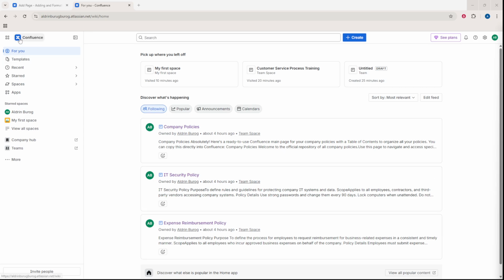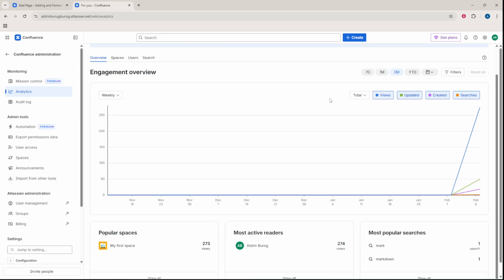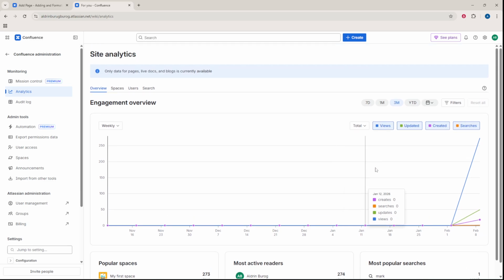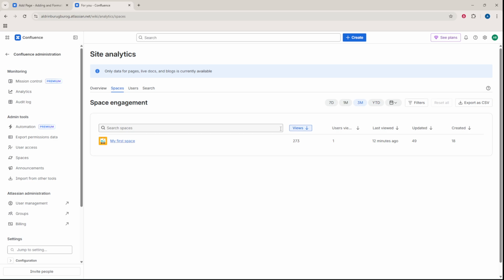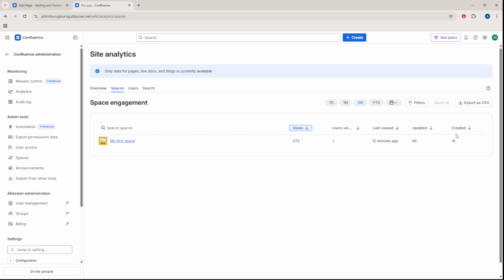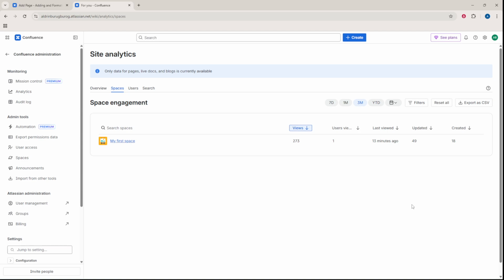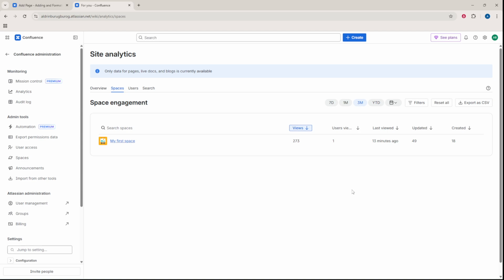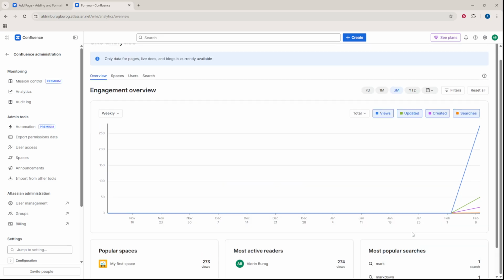How To Use Page Analytics In Confluence [Performance Tracking Guide]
In this performance tracking guide, you’ll learn how to use page analytics in Confluence to measure engagement and understand which content your team actually uses. Analytics reveal views, activity, and trends so you can improve documentation and remove outdated pages.

🔹 What You’ll Learn:
-How To Access Built-In Page Analytics From The Page Menu
-How To View Page Visits And Activity Trends Over Time
-How To Identify Popular Content That Teams Rely On Most
-How To Detect Low-Traffic Pages That Need Updates Or Removal
-How To Track Adoption Of New Documentation
-How To Optimize Content Based On Real Usage Data
-How To Measure Engagement Across Spaces
-How Teams Improve Documentation Strategy With Insights

💡 Pro Tip: Review analytics monthly and update low-performing pages. Keeping only relevant content improves search results and boosts overall usability.

By the end of this video, you’ll confidently use Confluence analytics to improve documentation performance and user engagement.